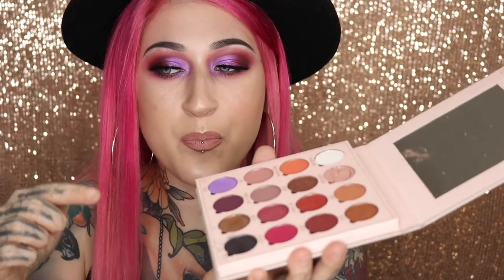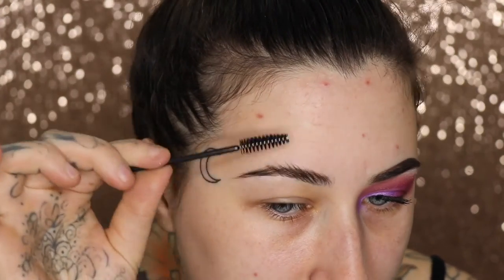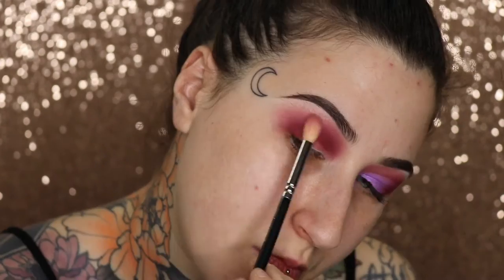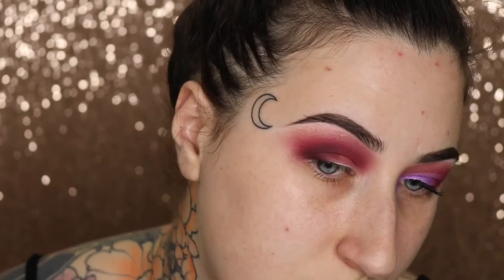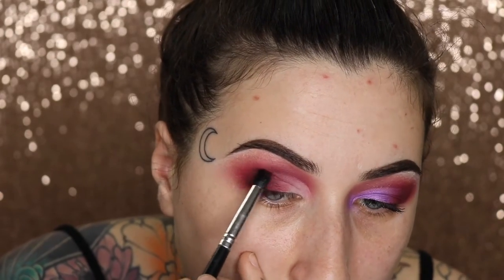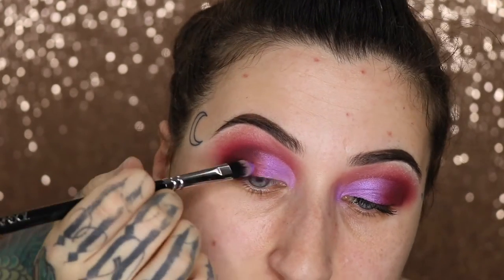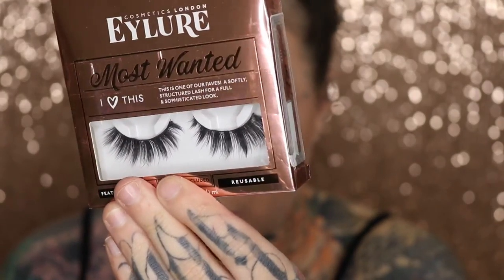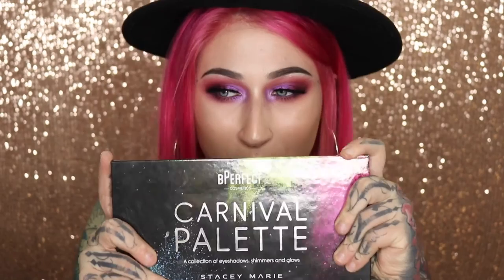Belle Jorden x Obsession- CUT CREASE!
Hey yaaaaaa!
Here's a lil eye tutorial/first impression on Belle Jorden x Obsession Makeup  collab :)
Alexandra Louise
x